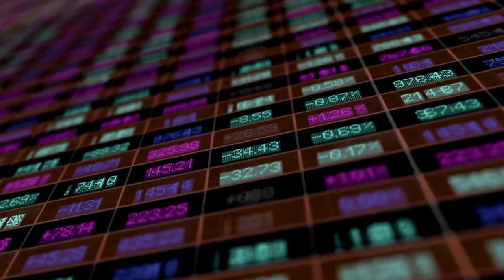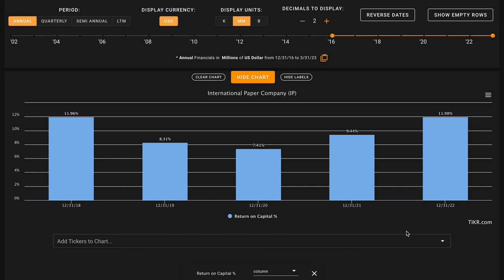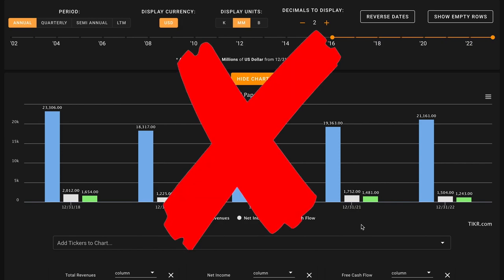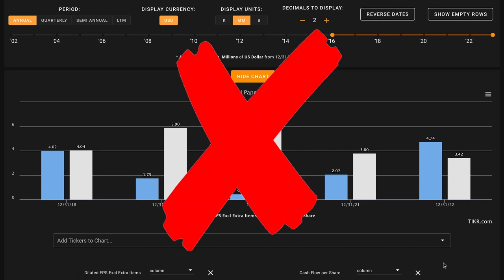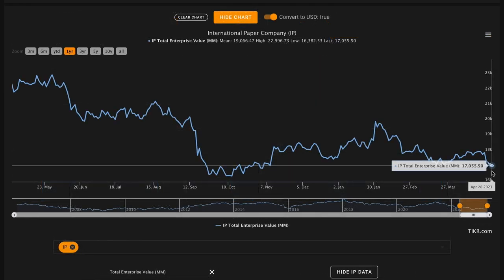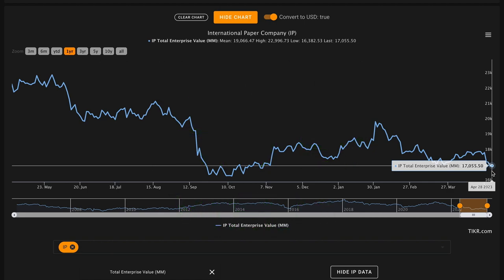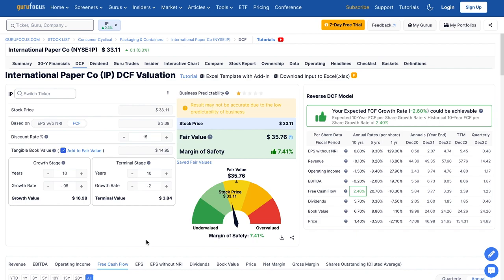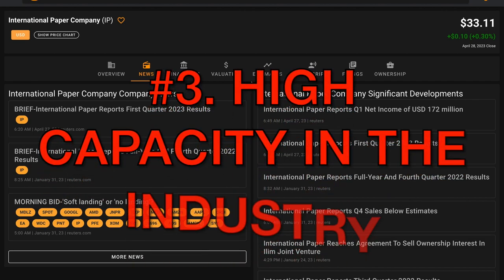Is International Paper Stock a Buy Now!? | International Paper (IP) Stock Analysis!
In this video, we'll perform an IP stock analysis and figure out what International Paper looks like based on the numbers. We'll also try to figure out what a reasonable fair intrinsic value is for International Paper. And answer is International Paper one of the best high yield dividend stocks to buy at the current price? Find out in the video above! Global Value's International Paper stock analysis.

If you'd like to try Sharesight, please use my referral link to support the channel!
(remember you get 4 months free if you sign up for an annual subscription!)

Discover new investing resources and directly support the channel by shopping my Amazon storefront! All commissions are reinvested to improve the quality of videos!

 ❖ MUSIC ❖
♪ "Lift"